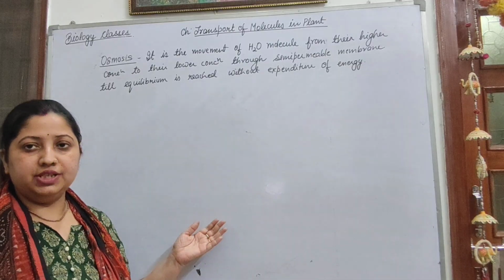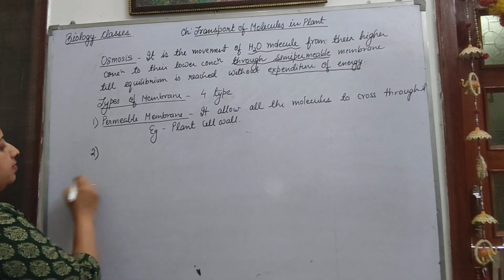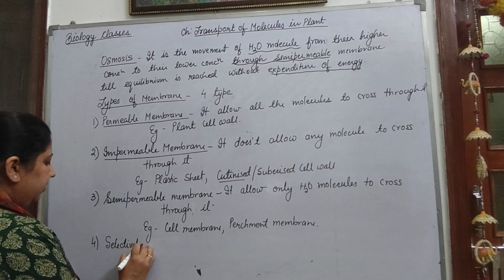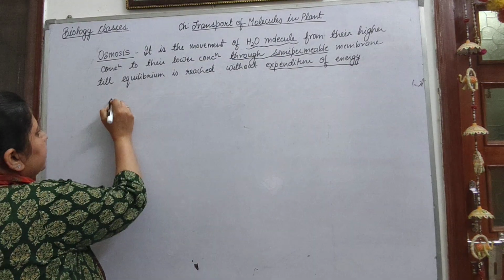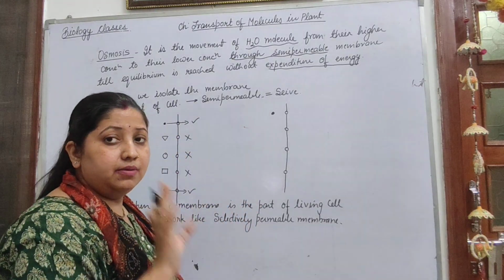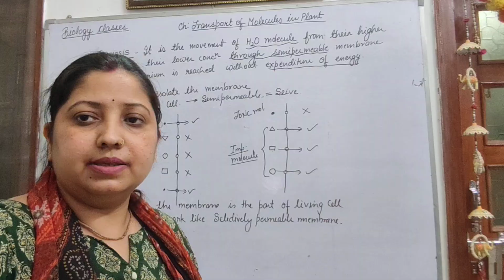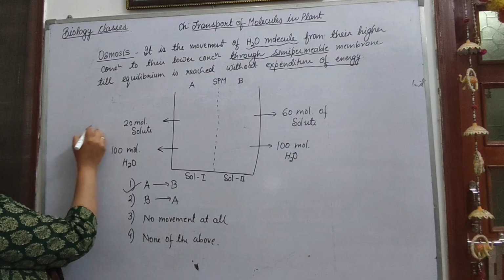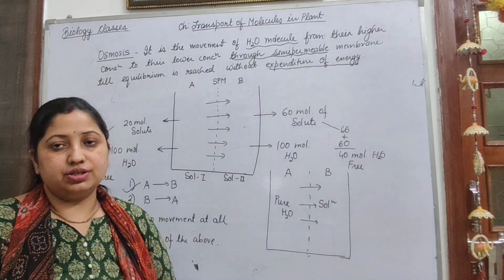Transport of Molecules in Plant (Part 3): Types of Membranes with examples and Osmosis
Transport of Molecules in Plants (Part 3): Different types of Membranes and Osmosis

Process of Osmosis With example.